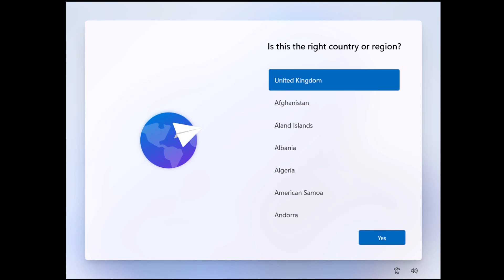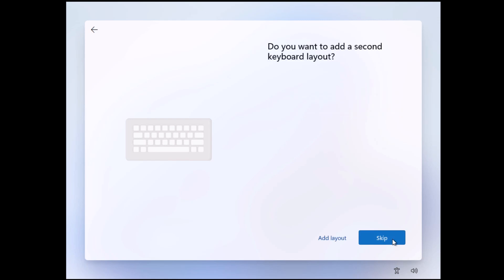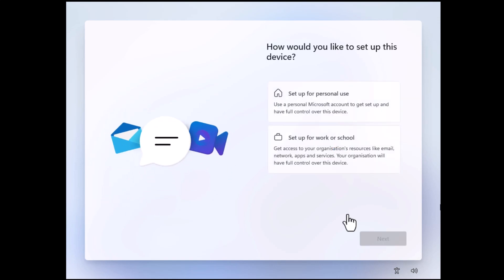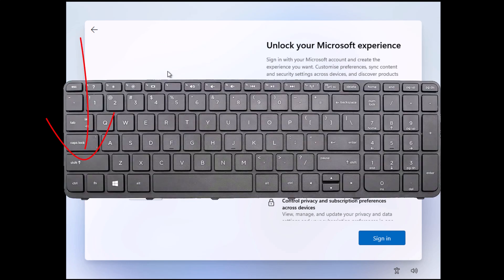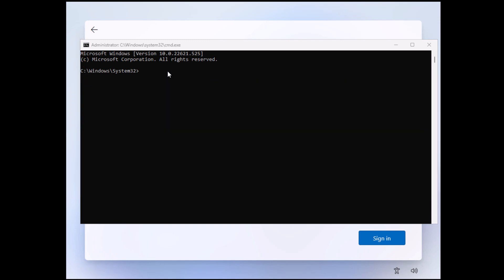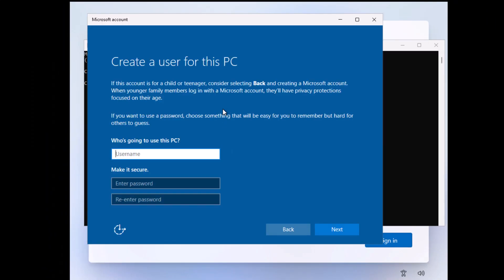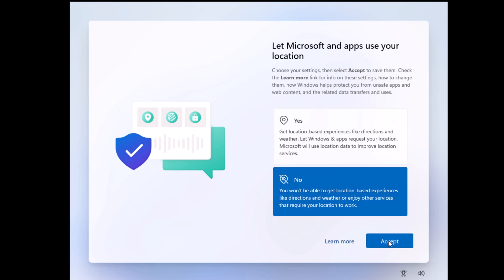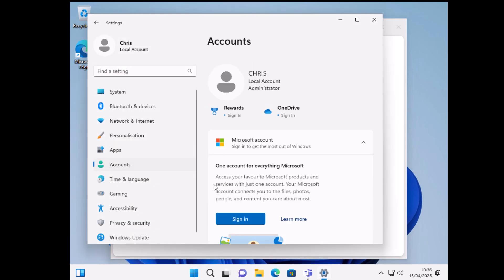🔵 New Method - April 2025 - Setup Windows 11 With a Local Account Only - NO MS ACCOUNT REQUIRED!🔵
This guide shows you a new and updated way of setting up Windows 11 with a Local Account Out Of The Box! No Microsoft Account Needed!

Below are links to items I am often asked about:

✅ US Fire TV Stick 4K 2nd Gen
✅ US Fire TV Cube 3rd Gen
✅ US Fire TV Stick
✅ US Fire TV Stick Lite
✅ US OTG for Firestick (2-Pack)

US Wireless Keyboard and Touchpad